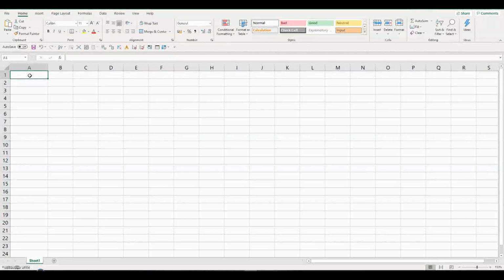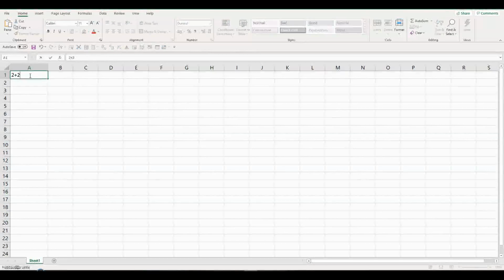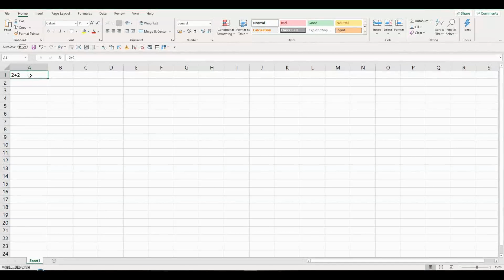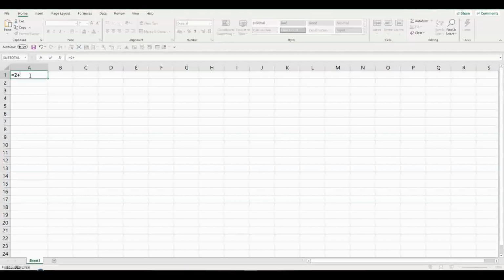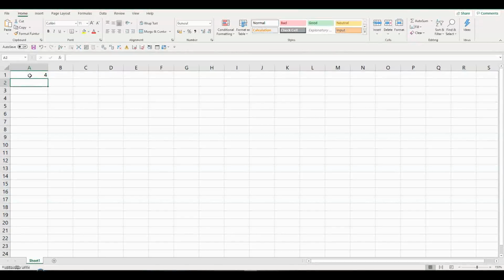Excel Beginners. How to add, subtract, multiply and divide using Microsoft Excel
Are you an absolute Microsoft Excel beginner? Then this video is for you. Check out how to add, subtract, multiply and divide using Excel. If you have any questions just drop them in the comment section below.
By the way, this also works with Google's version of Excel which is called Google Sheets.